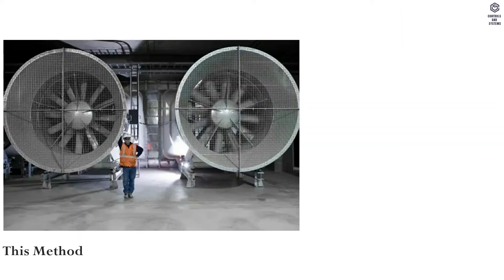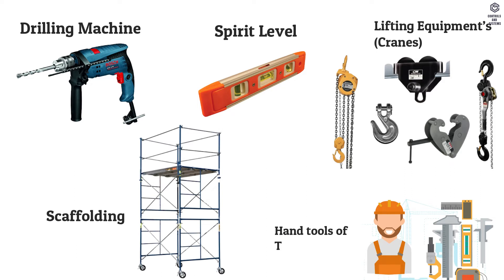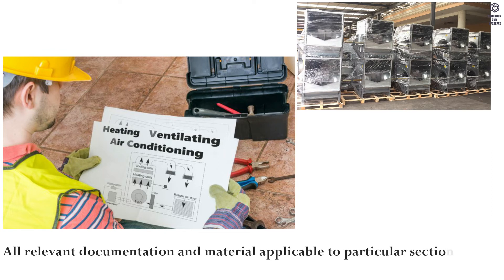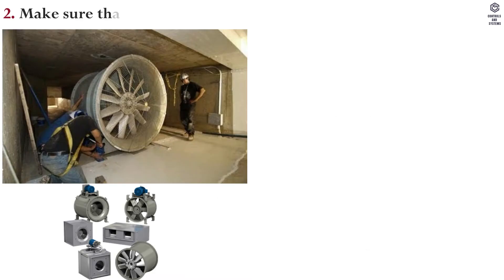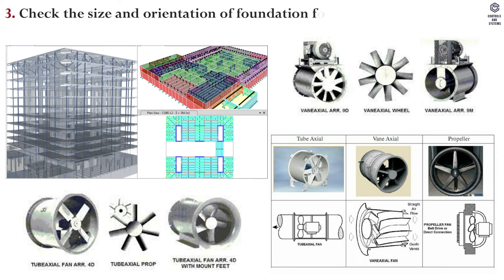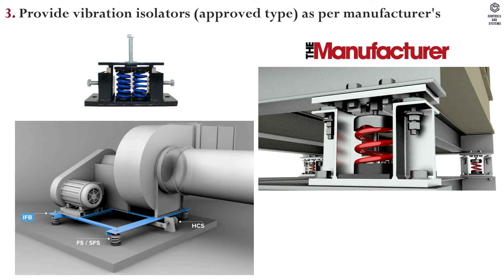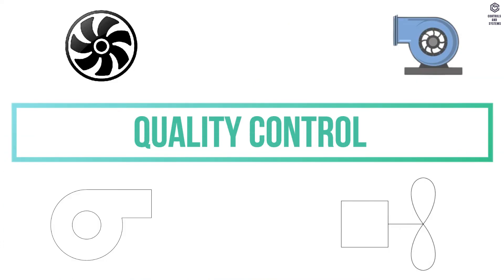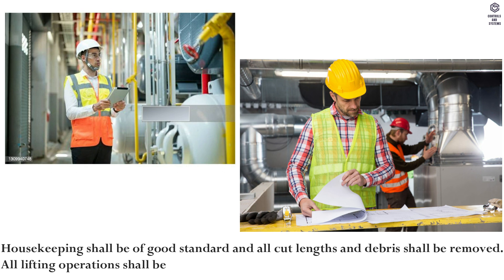Method Statement for Installing HVAC Fan | Step-by-Step Guide 🛠️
📄 In this video, we walk you through the complete method statement for installing an HVAC fan from preparation to testing and commissioning. 🌍🧰

Whether you're an HVAC technician, site engineer, or MEP professional, this video provides a clear, step-by-step installation guide following industry standards and safety protocols. Ideal for global viewers involved in HVAC projects, construction, or facility management.

🔹 Topics Covered:
✔️ Tools and Equipment Required
✔️ Pre-Installation Checks
✔️ Fan Mounting Procedure
✔️ Electrical & Mechanical Connections
✔️ Safety Considerations
✔️ Final Testing & Handover

📌 Watch till the end for real-world site tips and compliance advice!

The following Topics are covered in this videos is:
00:09 - SCOPE AND PURPOSE
00:17 - REFERENCE DOCUMENTS
00:26 - GENERAL
00:45 - EQUIPMENT
00:53 - RESPONSIBLE PERSONNEL
01:07 - METHOD OF PRE INSTALLATION
02:05 - METHOD OF INSTALLATION
02:40 - INSTALLATION OF FLOOR MOUNTED FANS
03:16 - INSTALLATION' OF IN "LINE MOUNTED FANS (CEILING SUSPENDED)
04:16 - QUALITY CONTROL
04:52 - SAFETY